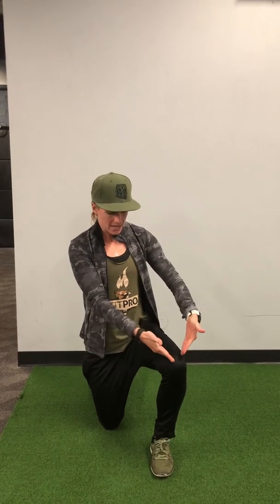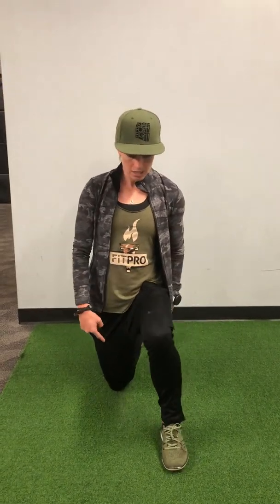FitPro: External Rotation